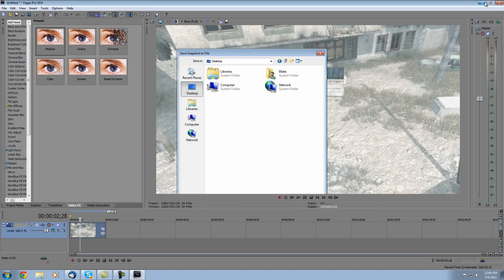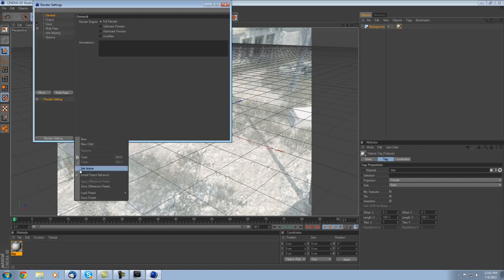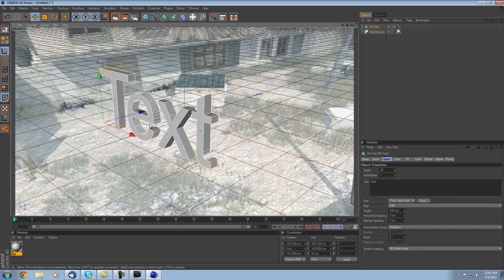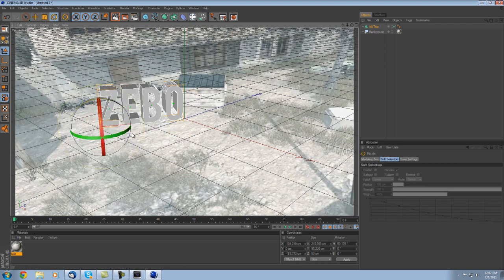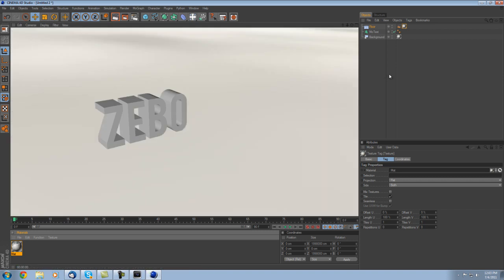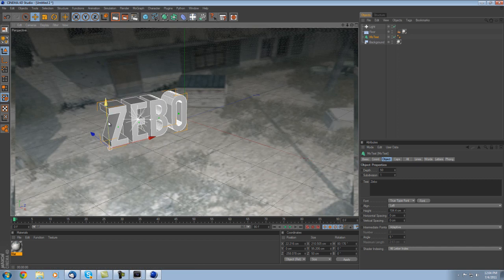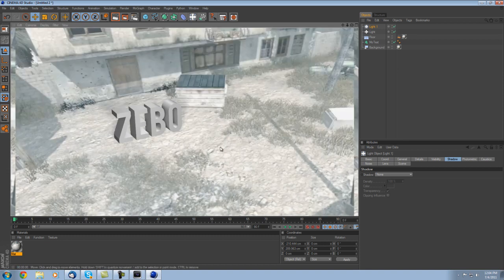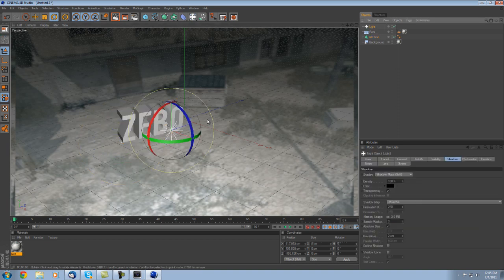Tutorials - 3D Text With Shadow On Call Of Duty Map - Cinema 4D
I really hope you guys enjoy this tutorial. I am sorry about my cold! This tutorial request was sent in my a viewer! Feel free to message me your requests!

PLEASE DO NOT UPLOAD THIS WITHOUT MY PERMISSION.

-Dare Zebo